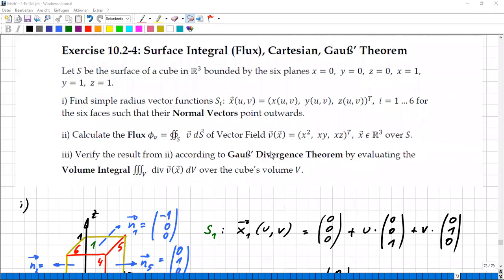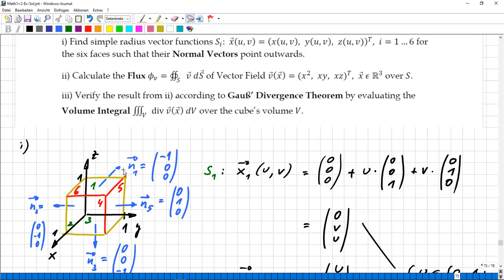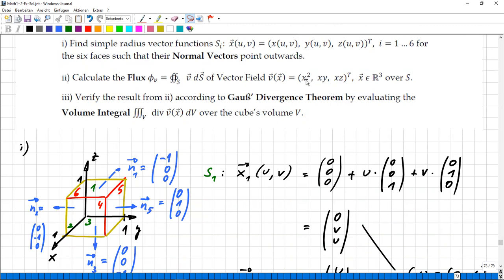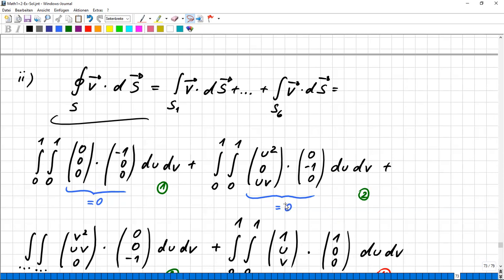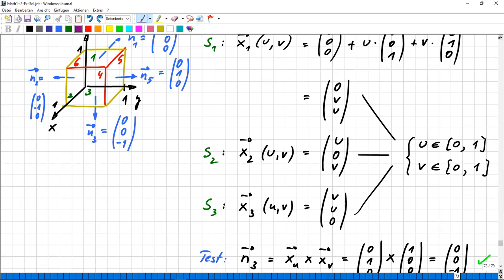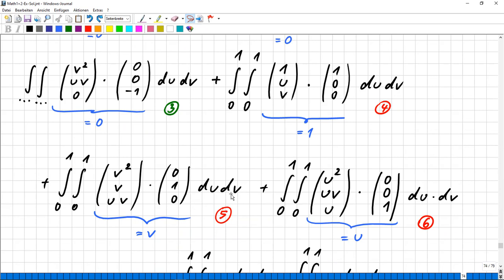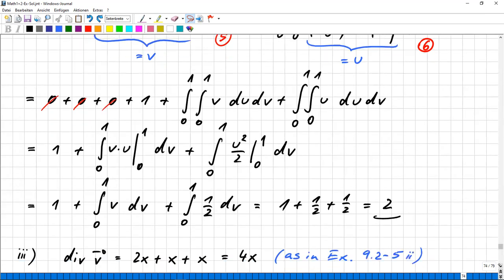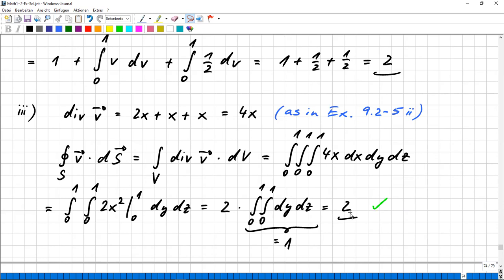Math2 Ex10.2f Flux Integral Divergence Theorem Part 2